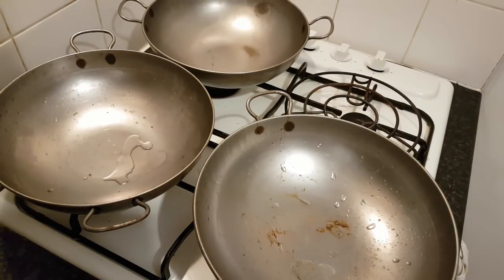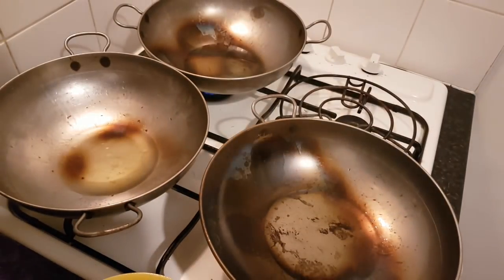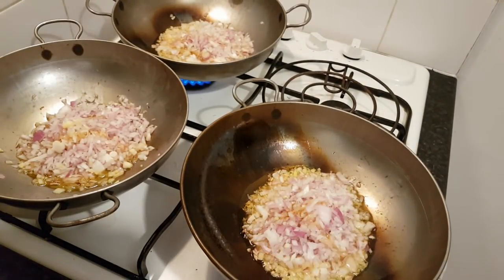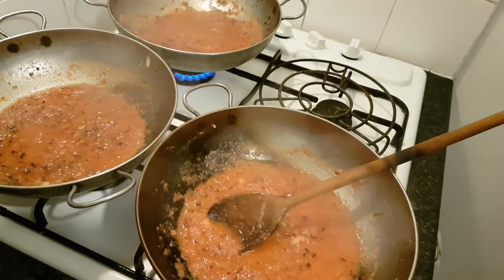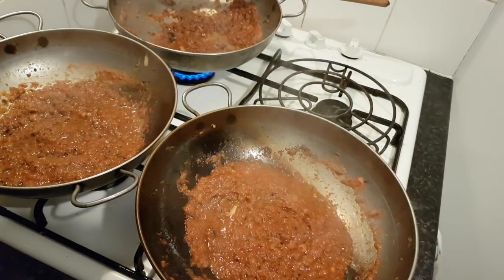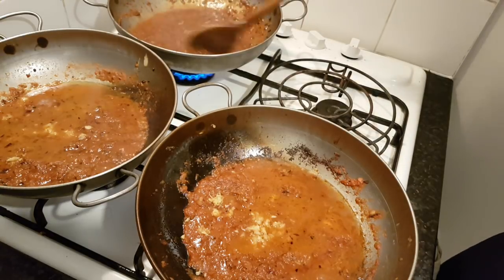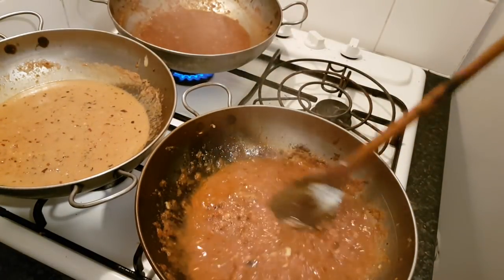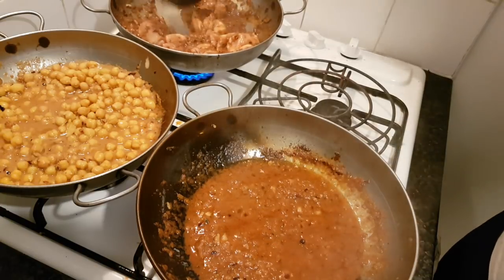SATURDAY NIGHT TRIPLE FRESH BALTI SPECIAL - Steven Heap